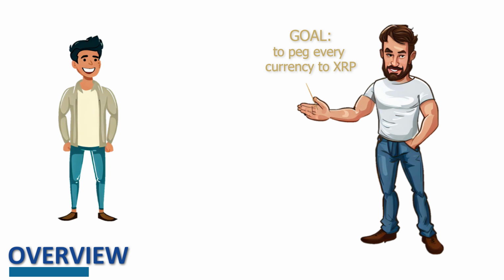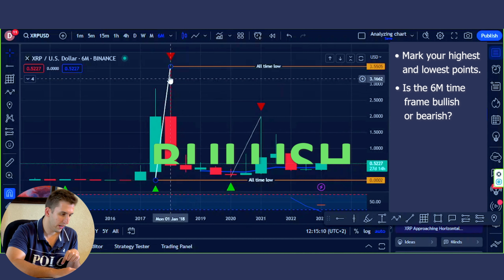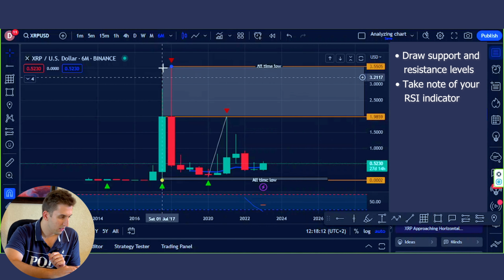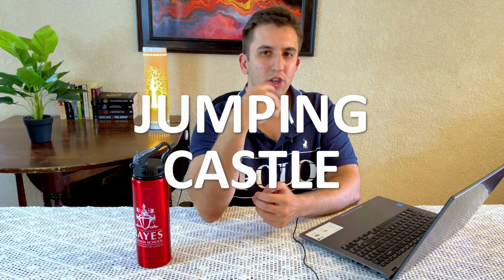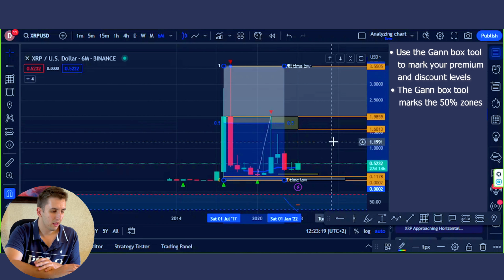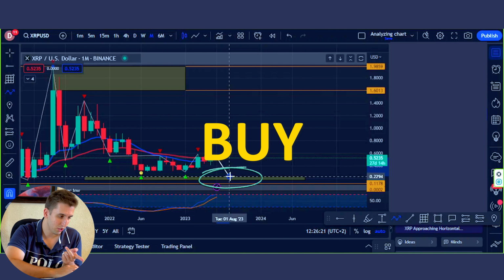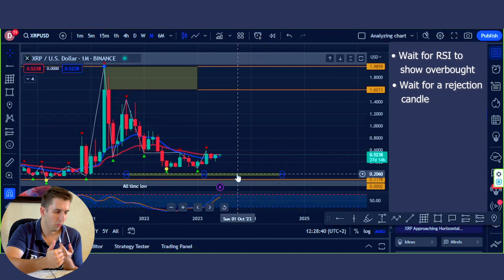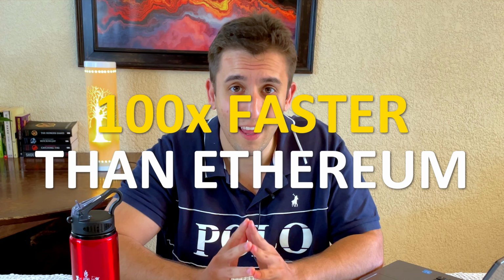Everything You Need To Know About XRP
⌚️Timestamps:
0:00 Intro
2:06 Technicals
15:41 Fundamentals